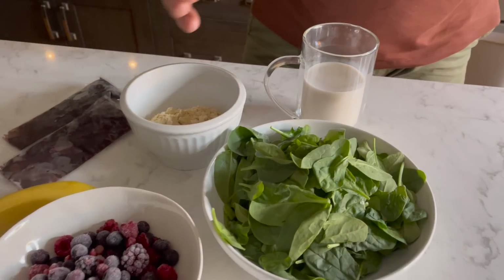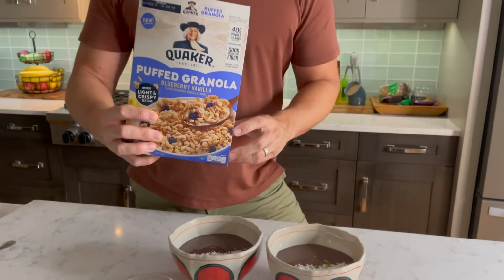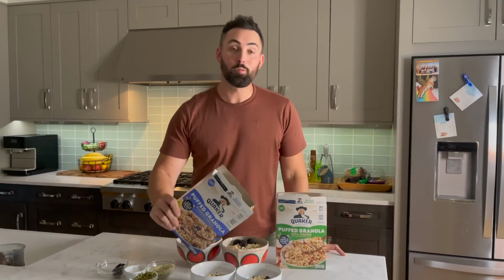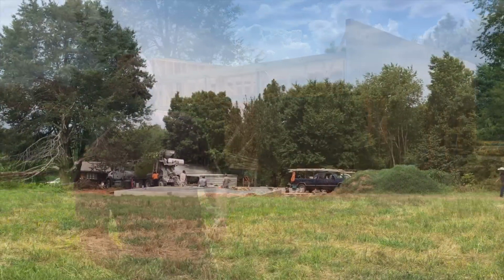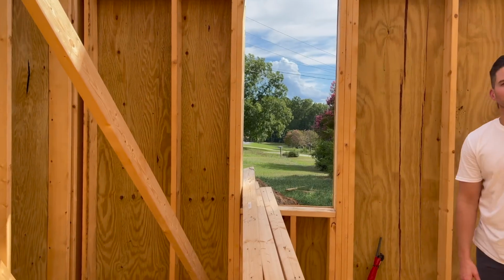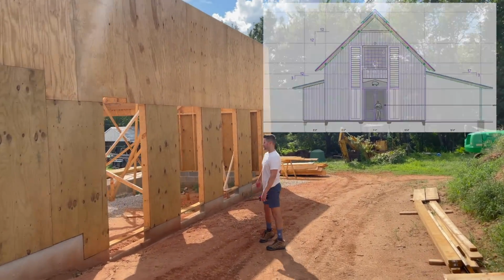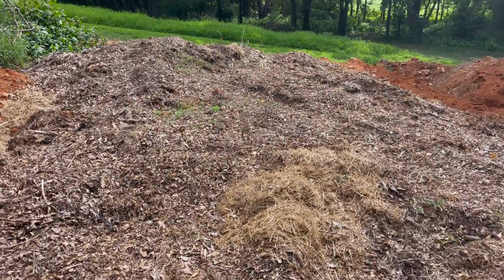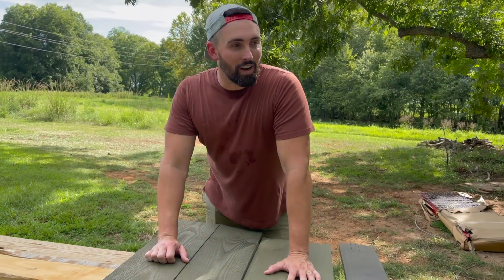Barn Update | Dustin and Burton | Raising Buffaloes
We love using Quaker Puffed Granola in our acai bowls for its unique texture and yummy flavor! It’s unlike any other granola we've tried and it’s available in two delicious flavors, Blueberry Vanilla and Apple Cinnamon. Let us know which flavor is your favorite in the comments below!

We also have some exciting news on the farm, our barn has gone vertical, so we'd like to show you all the progress there as well.

Meet our family. We are Dustin and Burton, gay dads, and proud parents of our twins, Stone and Holland Buffaloe. We created our family vlog, "Raising Buffaloes," as a resource for all. We are an All American Family, who happen to be gay parents through surrogacy. On our channel, you will see videos of our family adventures and grasp what it's like to raise kids in the south as a gay couple. Our dad vlog captures our parenting and fatherhood journey, but you'll find much more. We open up about our coming out journey, relationship and marriage tips, and how to live life with a little more laughter. We use our voice to shed light and awareness to the LGBTQ+ community, gay rights equality, and opening eyes to others. Family has many definitions, and this is ours.

FAVORITE PRODUCTS